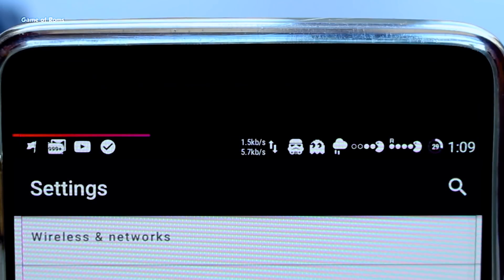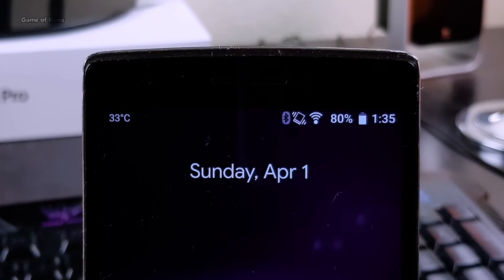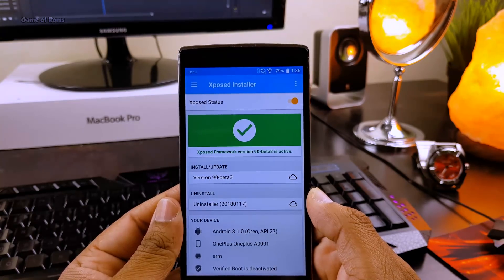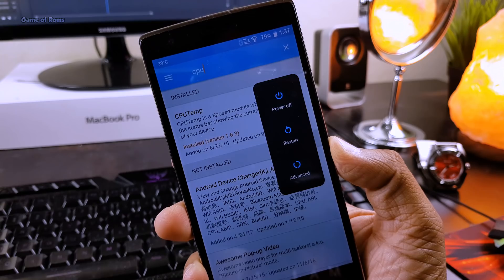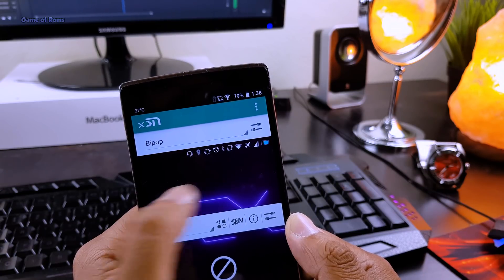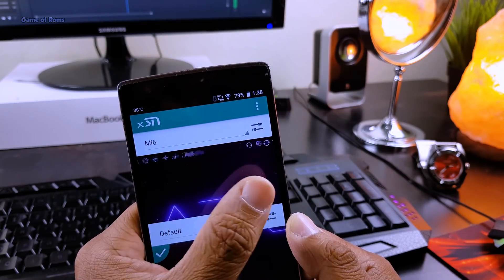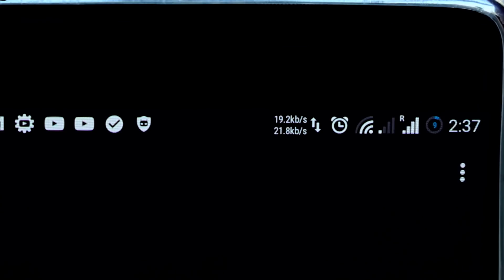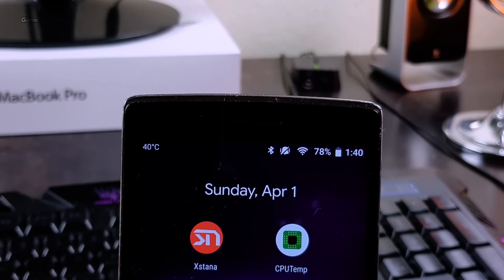Customize Your Statusbar Like Game of Roms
Customize Your Android Like a Boss No Root
Statusbar Customization  at Its Best 8
Customise Your Phone With Themes, Launchers, Icon Packs, and Widgets! The Smartphone Used Is the Oneplus5t
Android App Links for the Themes, Wallpapers, Icons and Widget
You Can Do Same With Samsung S8